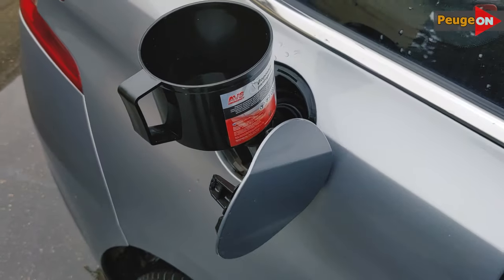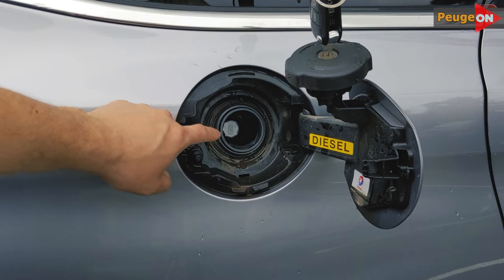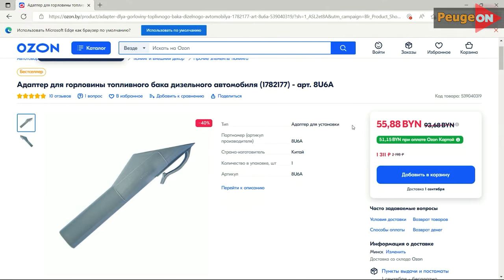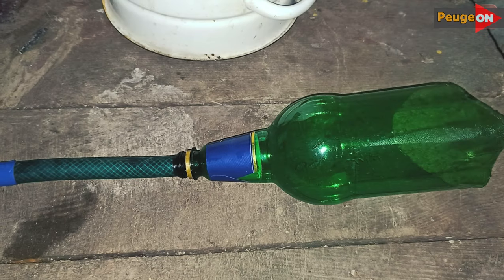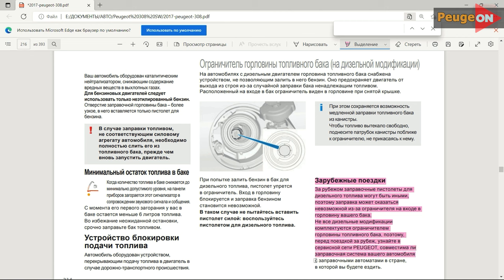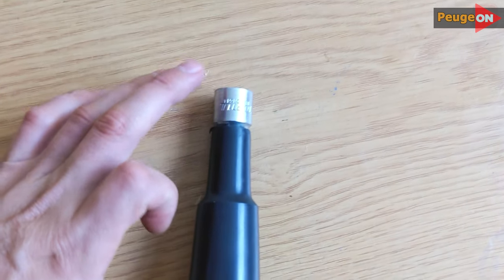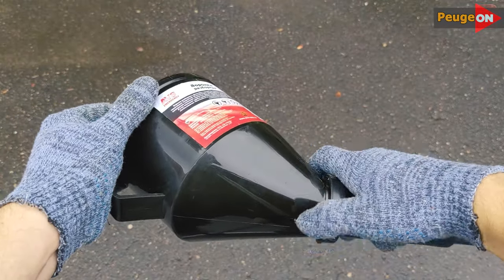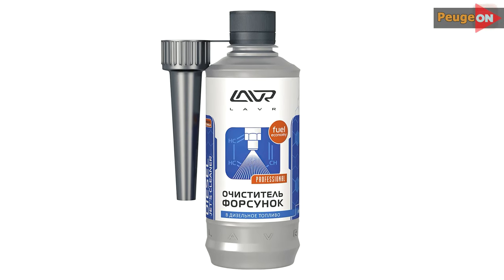Peugeot 308. Problems when refueling. How to pour from a canister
I didn't think that this could happen, but it turns out there are problems when refueling a car with a canister, and also, as it turned out, not all gas stations fit a gun in the fuel tank. I'll tell you what to do with it today...